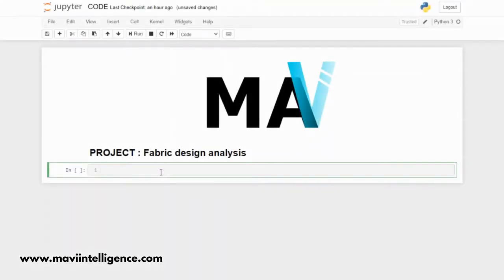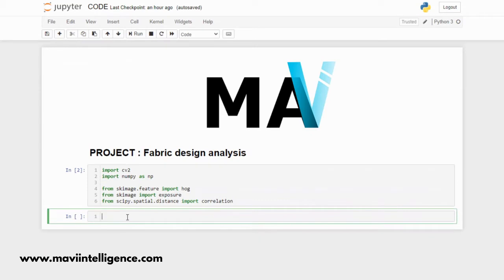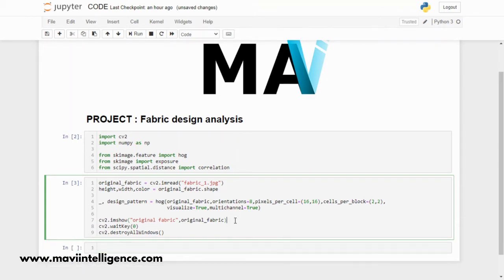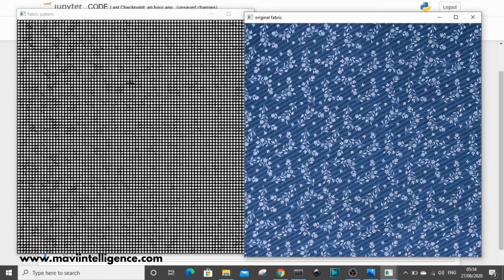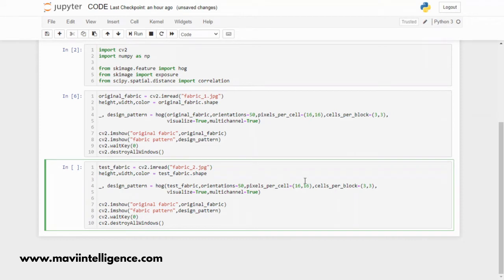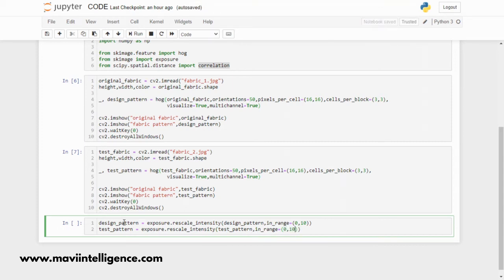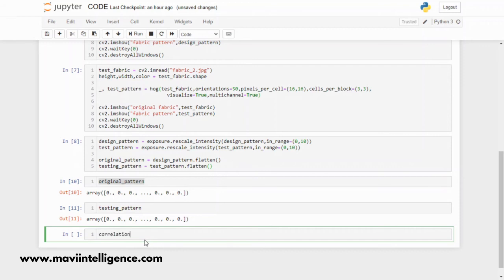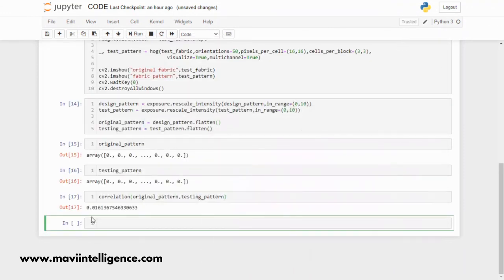Fabric design recognition & analysis | computer vision (OpenCV) project in python | Maviintelligence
In this video, we are going to teach you how to make a fabric design recognition or analysis program using computer vision (OpenCV), a histogram of oriented gradient (HOG) feature extraction function from the Scikit-image (skimage) and Scipy correlation function for histogram data comparison in python.
Want to learn more?
Time intervals:
[00:31] Import all the necessary packages for fabric design recognition or analysis programs like OpenCV for image processing,  the histogram of oriented gradient (HOG), and exposure function for pattern recognition from Scikit-image (skimage) module, the correlation function from scipy module.
[02:13] Reading the original fabric material image using the IMREAD function.
[04:05] implement the HOG image feature extraction function for fabric pattern recognition.
[07:22] Repeat all the same processes for test fabric material images and grab their pattern data.
[09:41] Normalize or rescale the intensity of both the fabric pattern values with the help of exposure function.
[12:25] Compare the original fabric material with test material using correlation.
[13:14] Original fabric material is comparing with another test material with a correlation function for pattern recognition analysis.
Fabric patterns and design are the main elements in the textile fashion industry. The importance of fabric design is matters for consumers because they prefer their clothes are more catchy and attractive. In the computer vision (OpenCV), the feature extraction functionalities help to enhance the fabric quality and provide the aspired result in design excellence. Many industries are using a feature analysis and justification system for increasing their product quality and perfection on the production line. The responsibility to keep the design quality well is not entirely possible by human sight. For example, suppose the picture of flowers on the fabric is not well printed, which means product getting rejected.
Preliminary design quality inspection focused on the appearance of the final product. The fabric design is essential for manufacturers so that it can successfully meet the production demands. It is challenging to find errors in design or pattern with hand-operated but, with computer vision (OpenCV), we can detect the blunder in fabric design, which indirectly benefits to measure the quality of the cloths and decrease refusal losses.

I hope you have enjoyed this session on Fabric texture analysis using OpenCV along with the computer vision technique.

Got a question on the topic? Comment your query in the comment section below. Please follow us to keep us motivated.

"Make your future's frame"-team mavii